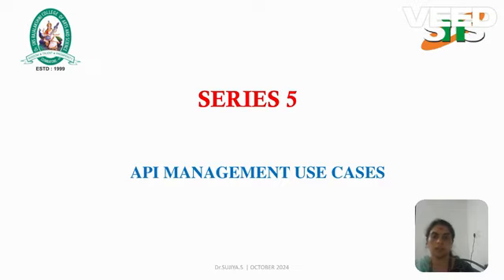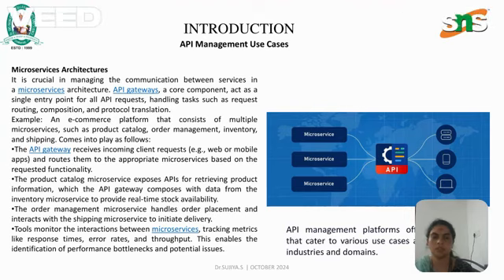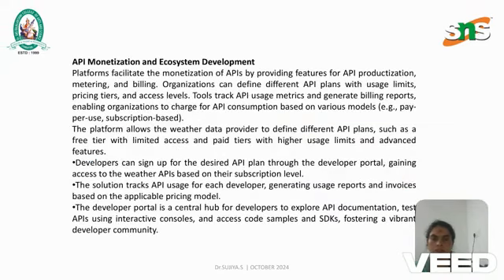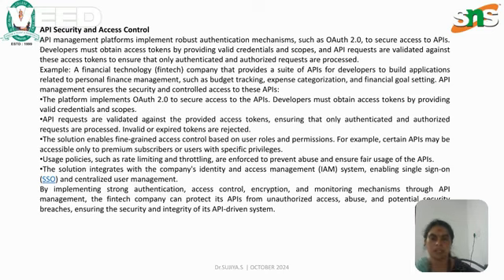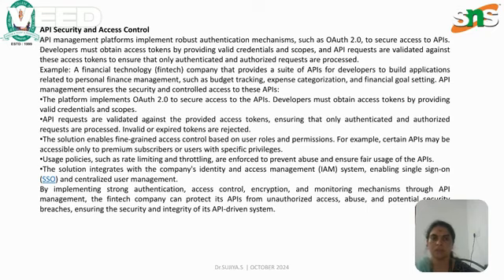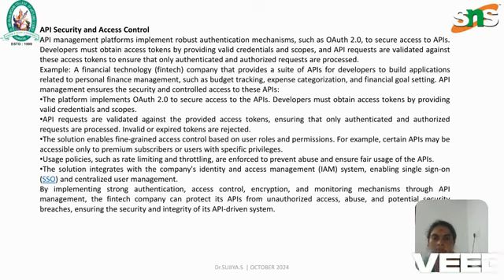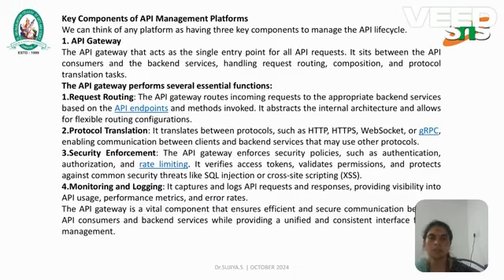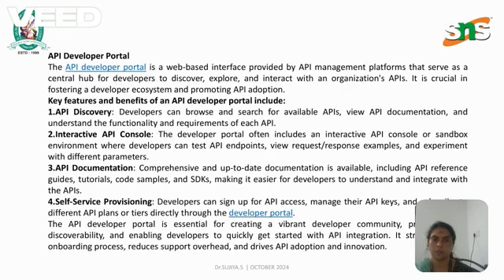LECTURE VIDEO SERIES 5 NOVEMBER 2024